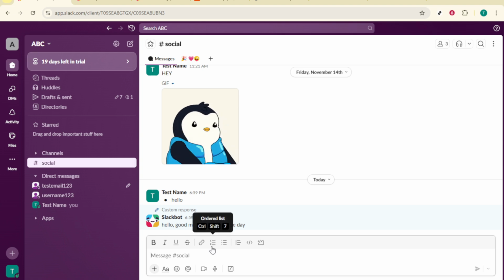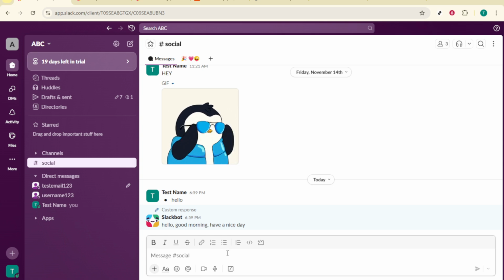Design and Format Messages in Slack [2025 Guide]